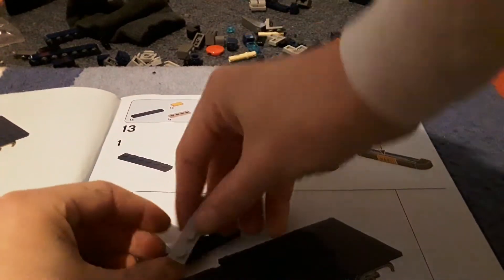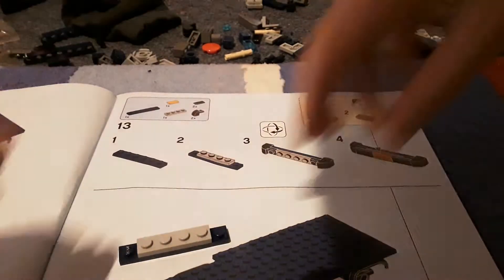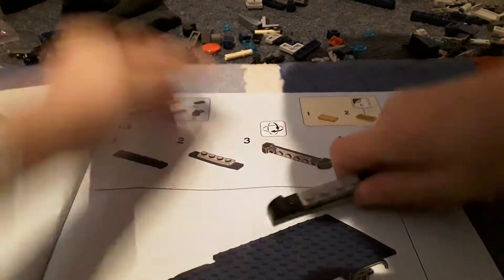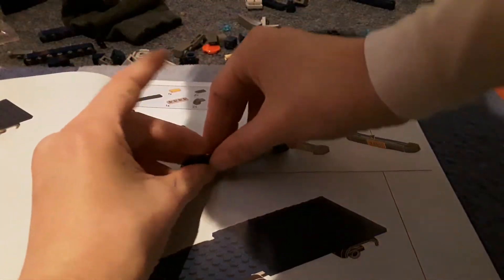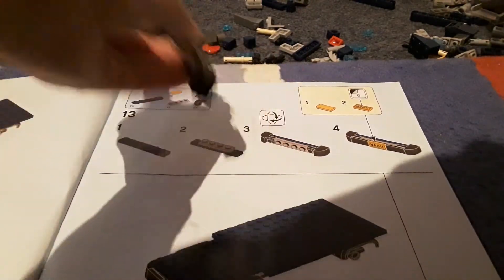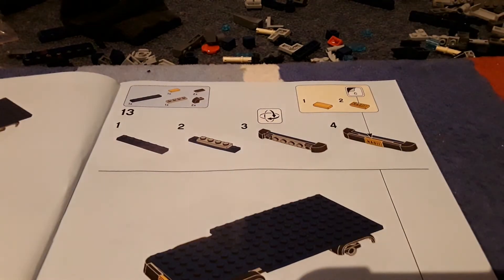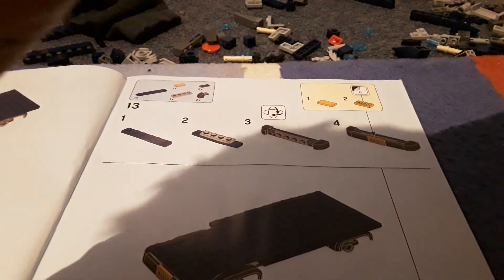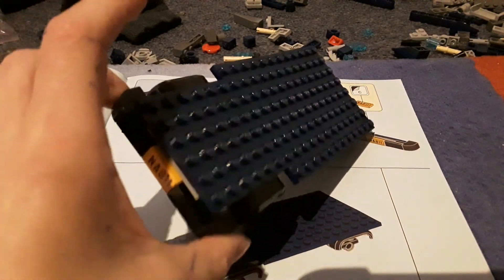Lego avengers truck takedown build part 4